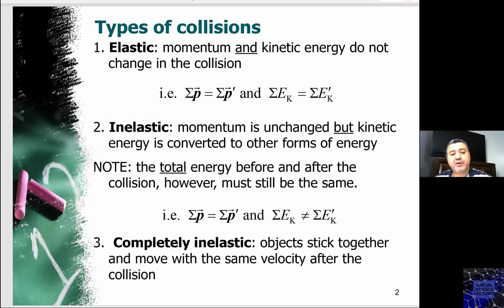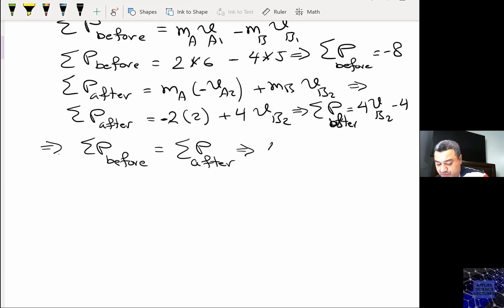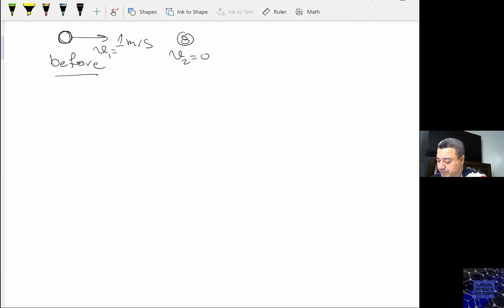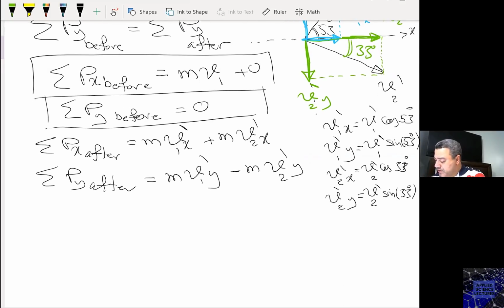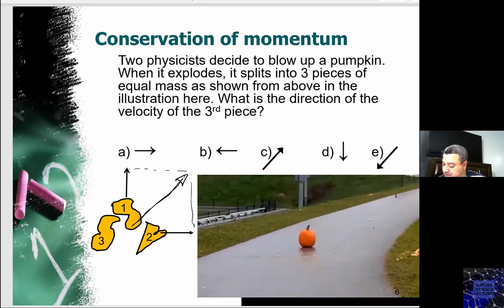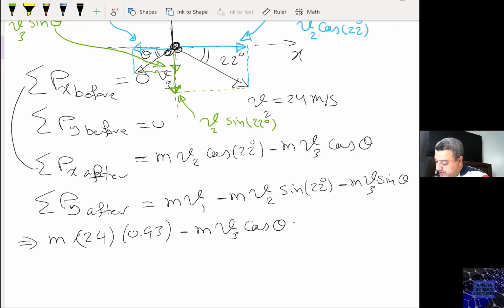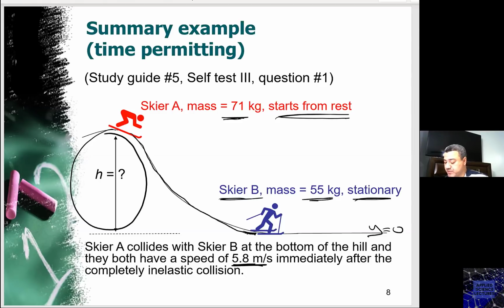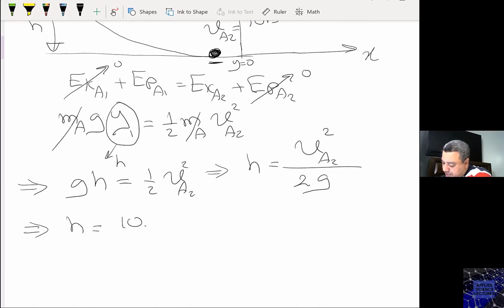Types of Collisions and Conservation of Momentum in 2D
Momentum, relationship to applied forces, conservation of momentum in 1D and 2D
and types of collisions including elastic, inelastic and completely inelastic